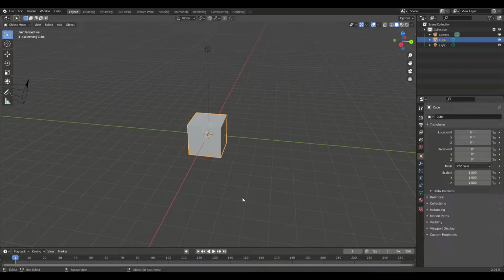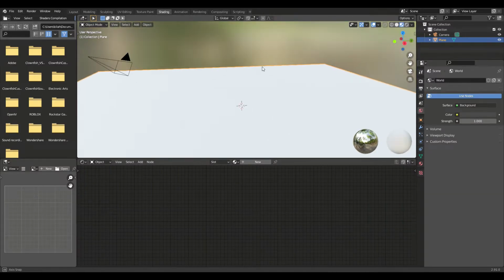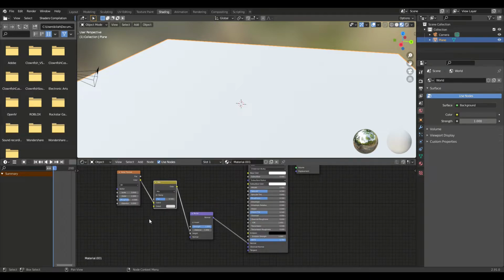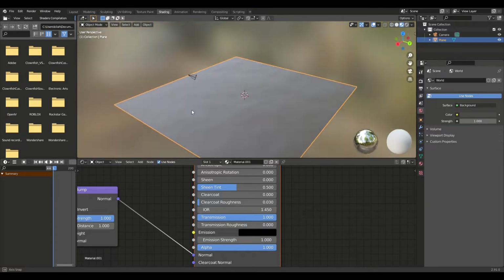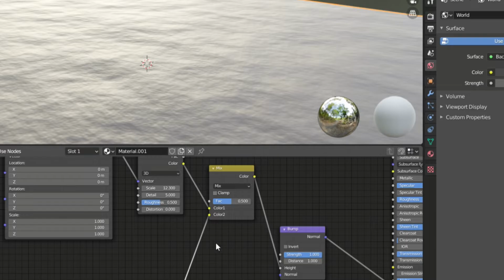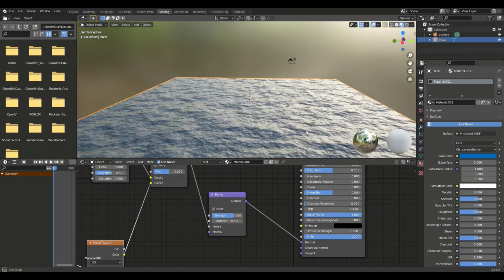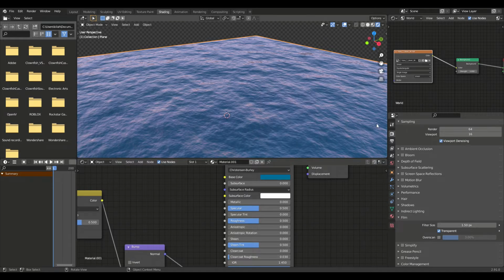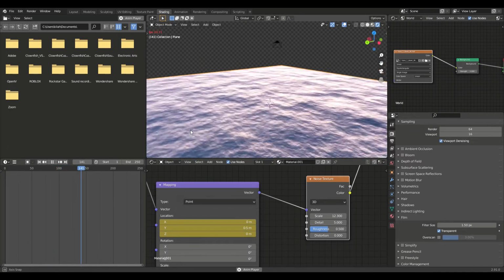How To Make Water In Blender 2.91 (2021)